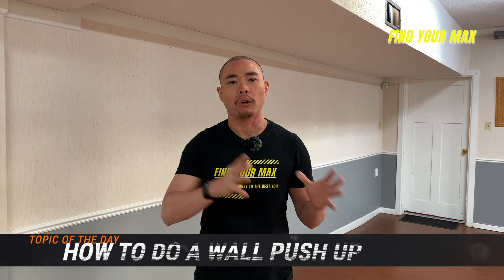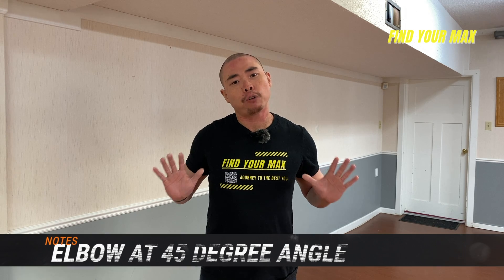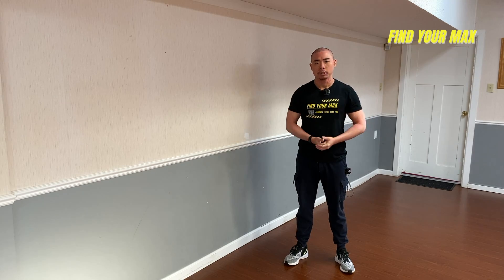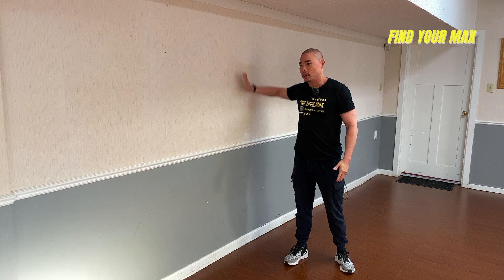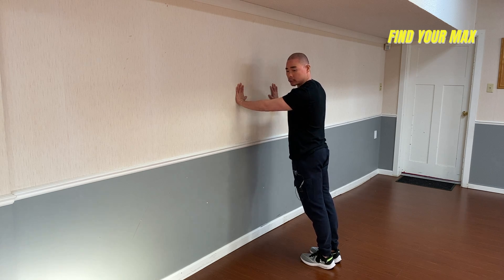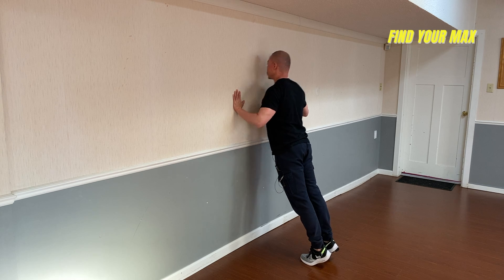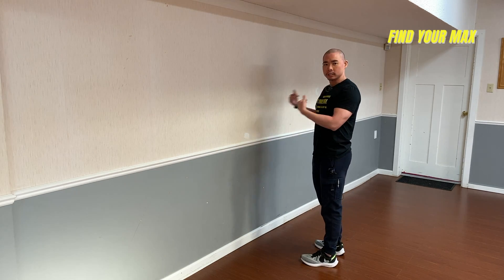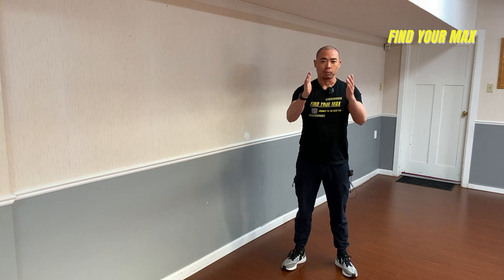How to Do Wall PushUp at Home? (PUSH UP PROGRESSION EXERCISE)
Today I am gonna talk about how to do wall pushup at home? Wall pushup is a great progression pushup movement for you to work your way up to a regular push up. Here is a FREE BEGINNER WORKOUT PLAN to help you get started: 🔗

FREE DOWNLOADABLE PDF
FIND YOUR MAX PRODUCTS
📒Personal Workout Journal📒
FOLLOW AND REACH OUT TO MAX

Rode Wireless Go:
Rode smartLav+ Lavalier Microphone for Smartphones and Tablets:
Microphone Windscreens Wind Muffs Covers Black for Lapel Lavalier Clip-on Mic:
ULANZI U Rig Pro Smartphone Video Rig, w 1/4 inch Screw Triple Cold Shoe Mount: ▶️
Ulanzi Ultra Bright LED Video Light: